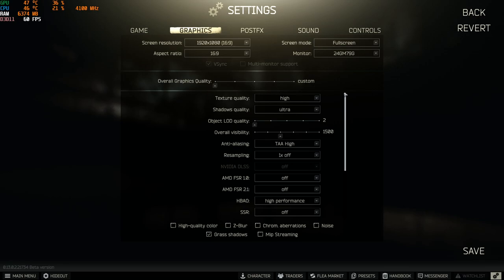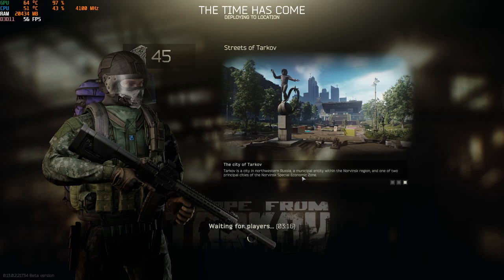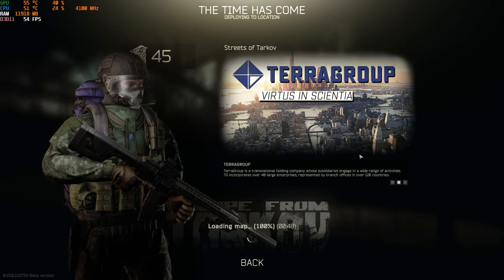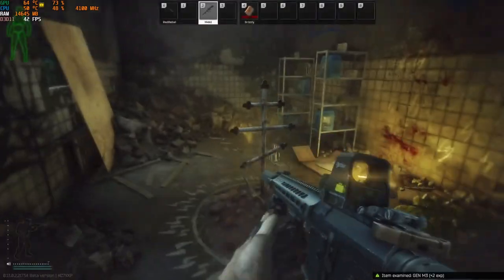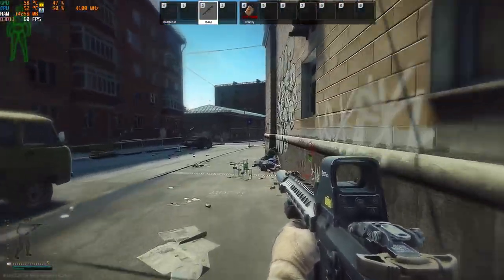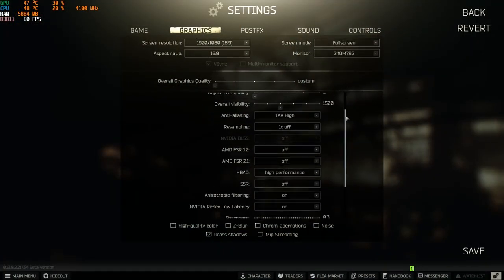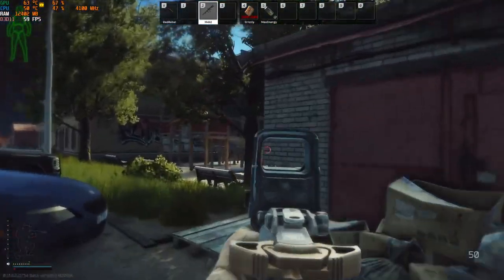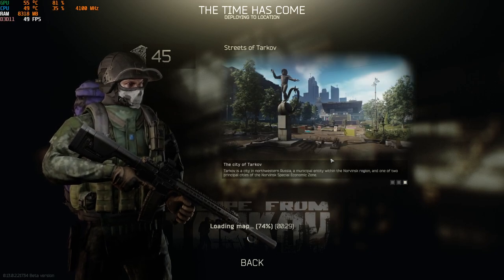Can we REDUCE streets of tarkov RAM usage?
In this video, I put Escape From Tarkov's RAM usage to the test on the new map, Streets of Tarkov. See the results of the investigation and find out how this popular game performs on the latest addition to its world. Get the inside scoop and see if your computer can handle this exciting new challenge.